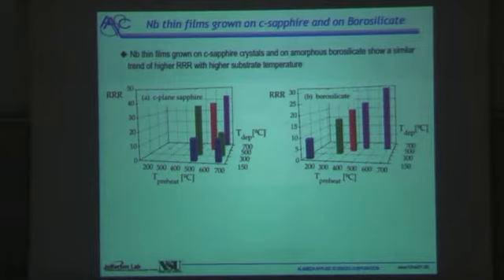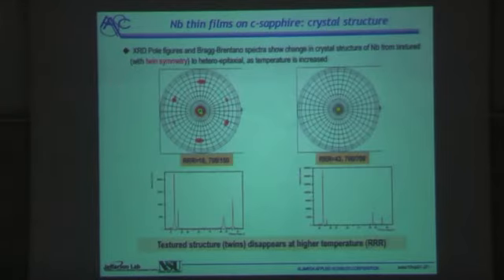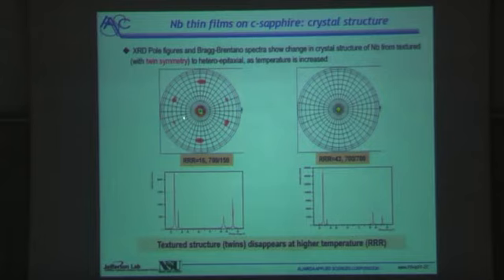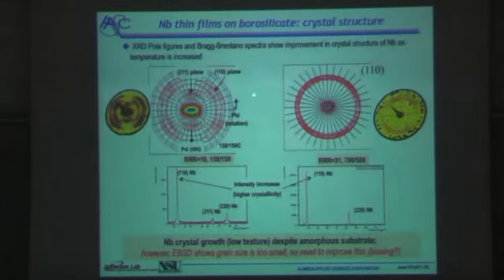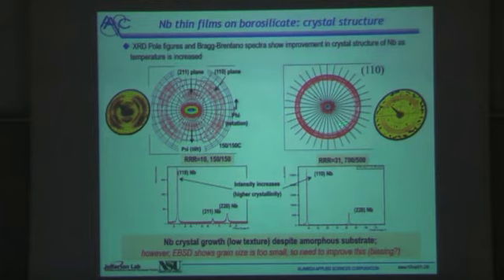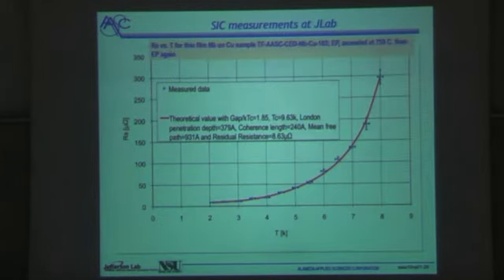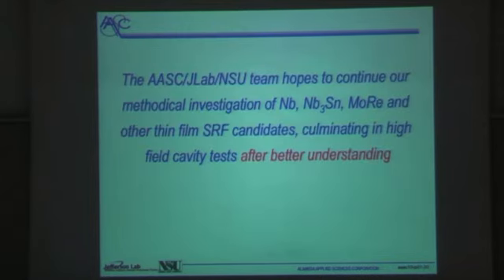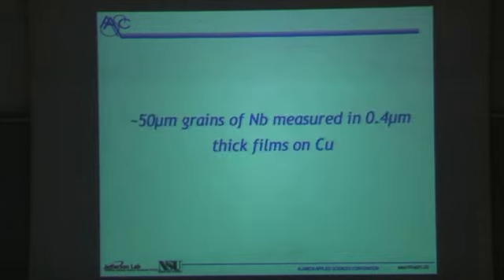Krishnan_part3.mp4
Energetic Condensation Growth of Nb films for SRF accelerators (Mahadevan Krishnan - 30')
Speaker: Mahadevan Krishnan - Alameda Applied Sciences Corporation   |   Duration: 30 min.
Abstract
AASC, Jefferson Lab and NSU conduct research into new SRF thin-film coatings by first characterizing the materials properties such as morphology, grain size, crystalline structure, defects, and impurities, then measuring properties such as Tc and RRR and following this with 'in-cavity' RF measurements of the Surface Impedance of the films at cryogenic temperatures. These progressive steps are essential to the eventual design of SRF accelerator structures and to measure Q-slope and other performance parameters at high fields.
This paper describes recent results from pure Nb thin-films grown on a-plane and c-plane sapphire, MgO as well as on amorphous substrates. Substrate preparation is shown to be critical to good electrical properties of the film. The sapphire and MgO substrates were heated up to 700 deg C and subsequently coated at 300, 500 and 700 deg C. Film thickness was varied from about 0.25µm up to more than 3µm. RRR and Tc were measured. The XRD data yielded pole figures, intensity vs. 2-θ and intensity vs. φ plots. These data were complemented by EBSD and SEM images. RRR values ranging from ~10 up to ~333 have been measured and correlated with the XRD data. Good crystallinity is associated with high RRR. Single crystalline (110) epitaxial layers of Nb films are grown well on a-plane sapphire substrates at different temperatures. Nb films have also been grown on Cu substrates, as well as on MgO and borosilicate substrates. The significance of crystalline structure observed on amorphous substrates is discussed in light of its implications for future, lower-cost SRF cavities.